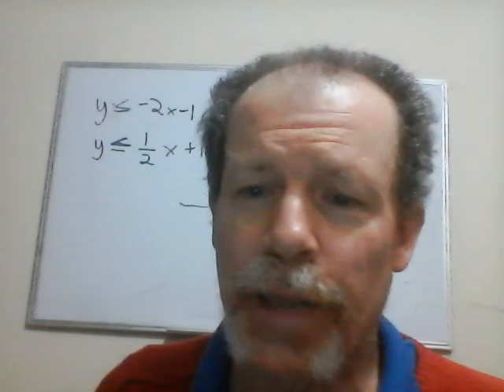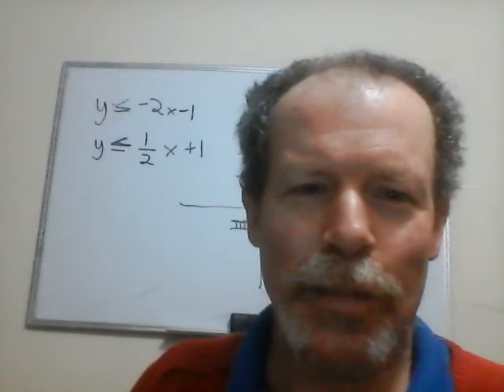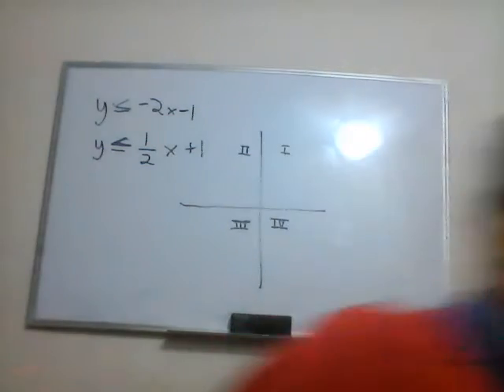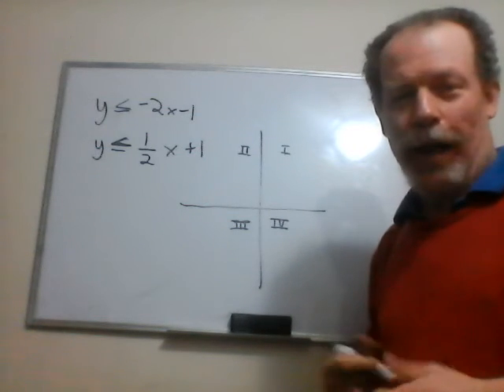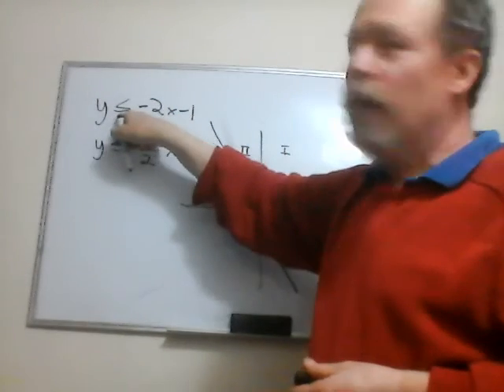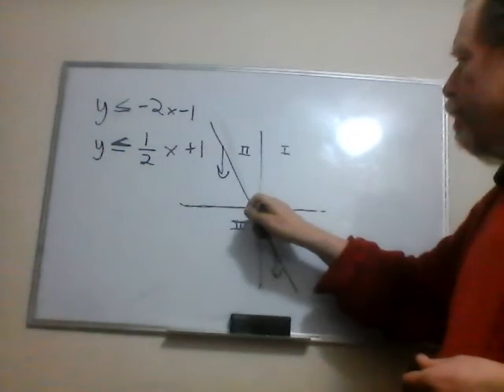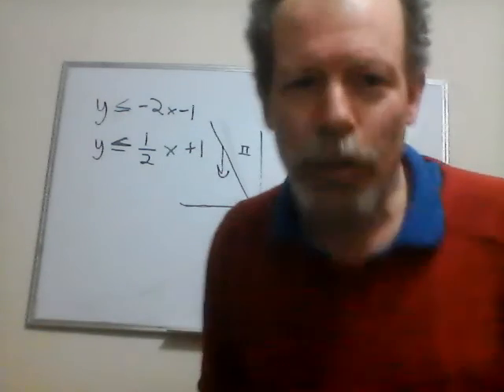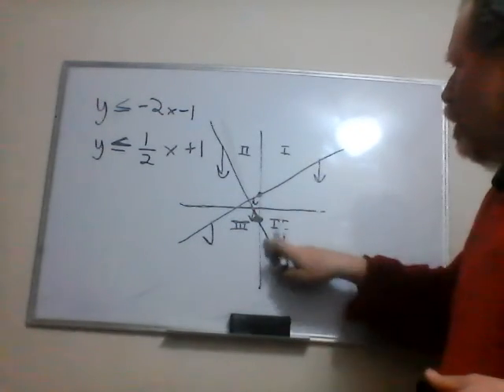S.A.T. Math Tips: Seeking English SAT Workbook Page 366 Problem 3